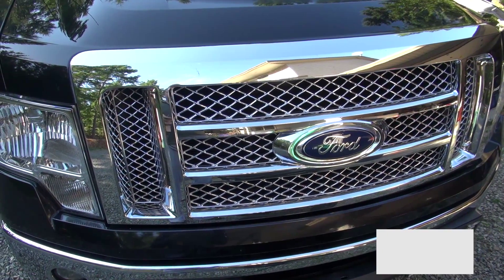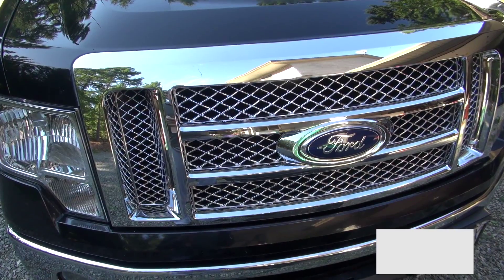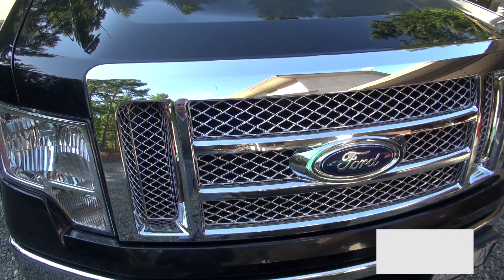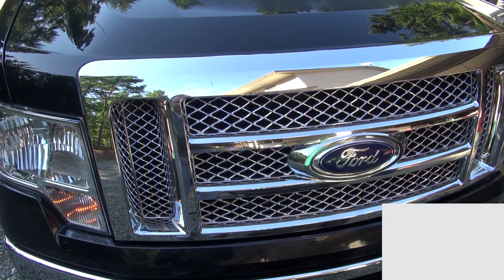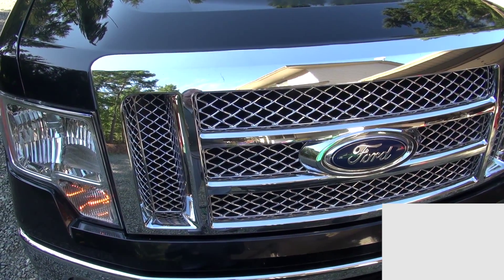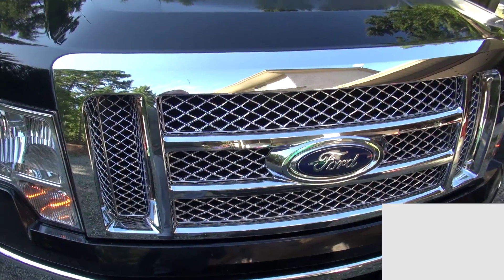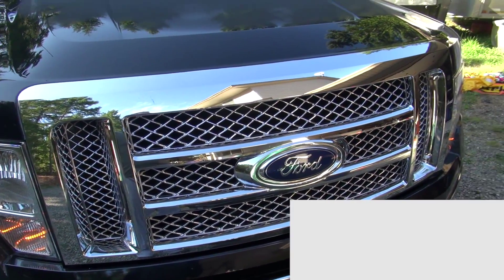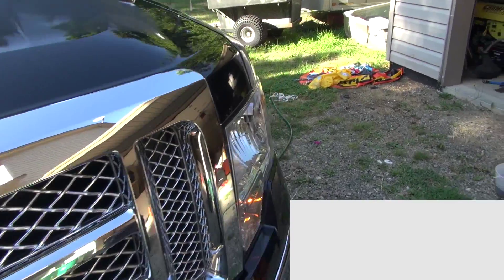2011 F-150 Ecoboost Startup Noise - Timing Chain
This is another cold start on my truck with only 64,300km on the odometer.   After viewing these videos and keeping my truck for 3 days Ford could not replicate.  Billed me for the time they spent and sent me on my way.